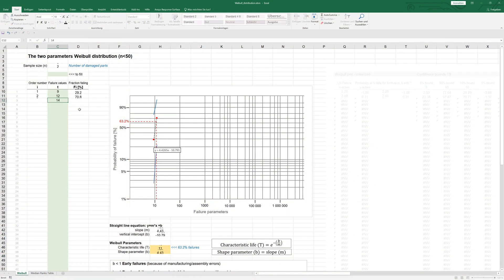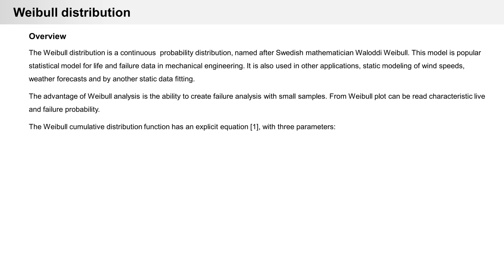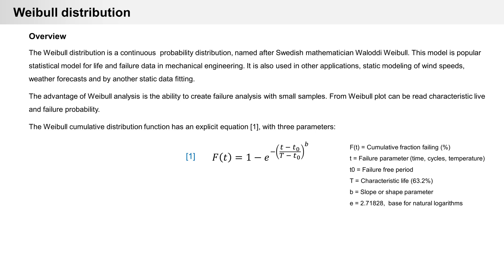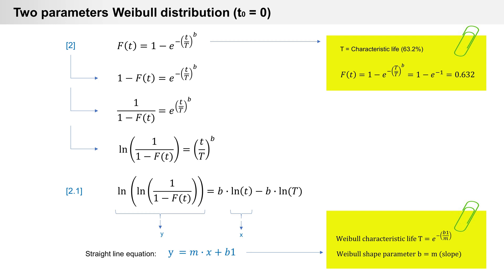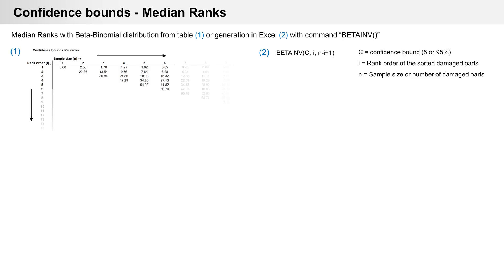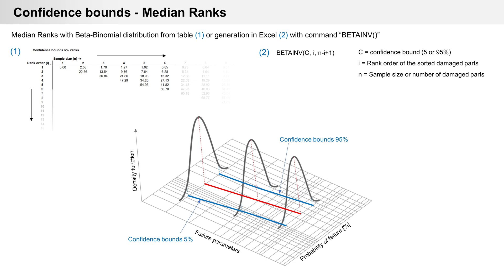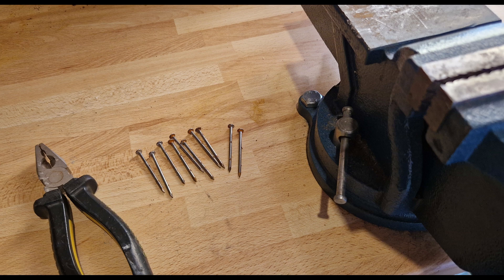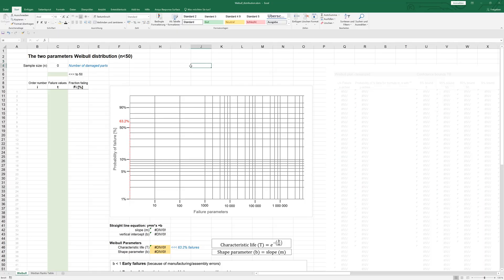Two parameters Weibull distribution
The Weibull distribution is a continuous  probability distribution, named after Swedish mathematician Waloddi Weibull.
This model is popular statistical model for life and failure data in mechanical engineering. The advantage of Weibull analysis is the ability to create failure analysis with small samples.
The Weibull cumulative distribution function has an explicit equation with three parameters, but in most cases can be used the two parameters Weibull form, with failure free period (t0 = 0).